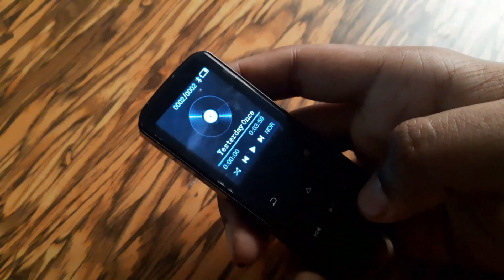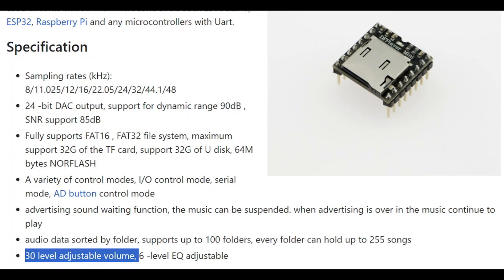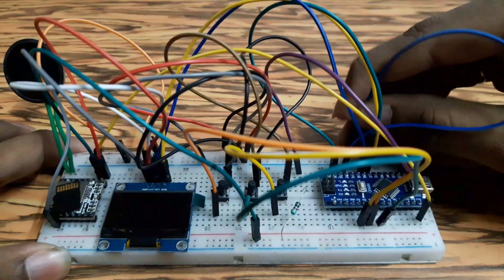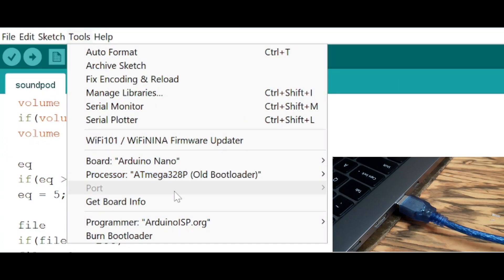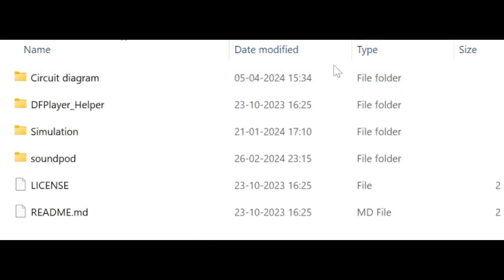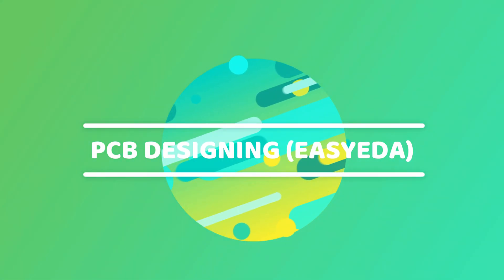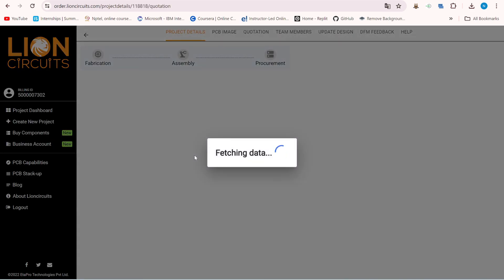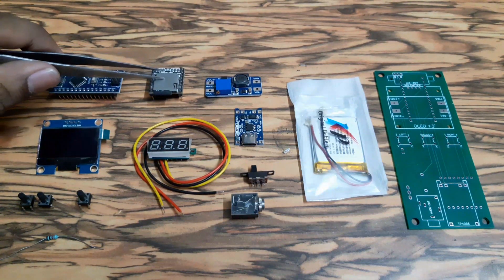How I made my Arduino based Digital MP3 Player 📻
In this video I have made a Arduino based Digital MP3 Player / Ipod at a very cheap price. I have explained each and every details thoroughly so that one can replicate it easily. This MP3 Player has some incredible features like -
1. 128*64 Resolution OLED Display
2. Good Sound Quality
3. 40 Mins full charge
4. 6 Equalizer Modes
5. Transparent Body
📌📌 Important Links 📌📌

📌 Components Required :
3. MT 3608 Boost Converter
4. 1.3 inch OLED Display
5. 0.28 inch DC Voltmeter
6. TP 4056 Charging Module
8. Male to Male Jumper Wire
13. Push Button Micro Switches
15. 1K ohm 1/4W Resistor
16. 1inch 1W mini speaker
17. 3 pin SPDT Slide switch

. Turbo Electronics (Experiments)

Video Editing Tool : Wondershare Filmora 9